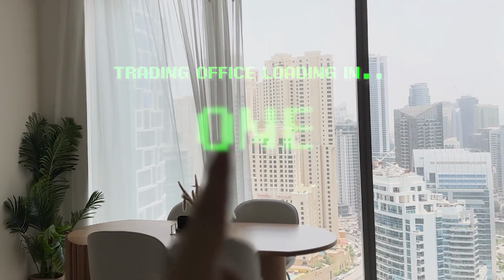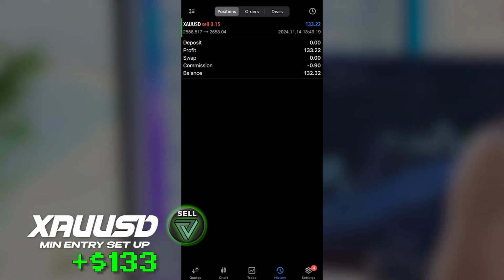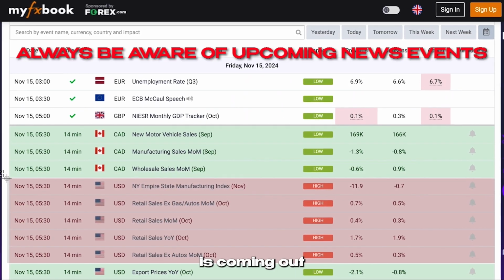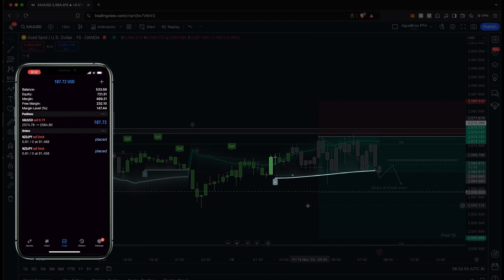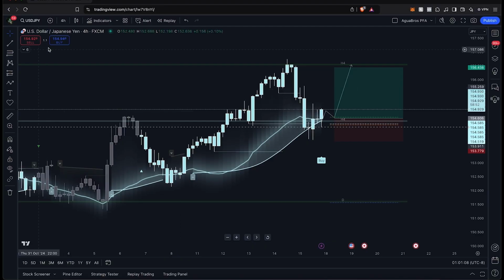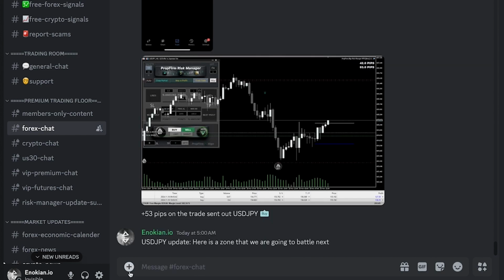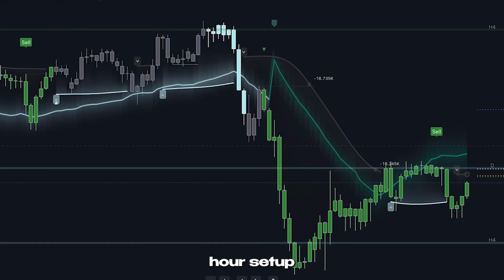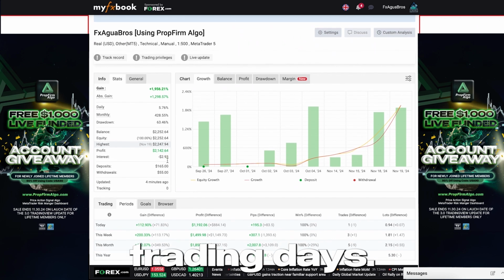Turning $50 to $2,252 in just 9 days! Is it possible?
Unlock First Access to the 3.0 PropFirm Algo Update for TradingView and start getting results like these. So Lock it in before its too late.

Trading Days 6 through 9 flipping this account and currently up over 1,900% GAINS!! Everything is tracked by MyFxBook.

In this video, I will try to do 999,999X % gains my account and document every trade! $55 into $500,000

Resources

Individual results vary and no representation is made that you will or are likely to achieve profits or incur losses comparable to those that may be shown. You acknowledge and agree that no promise or guarantee of success or profitability has been made between you, and PropFirm Algo Llc and/or Enoc Aguado.

No representation is being made that any account will or is likely to achieve profit or losses similar to those depicted on the propfirmalgo.com website.